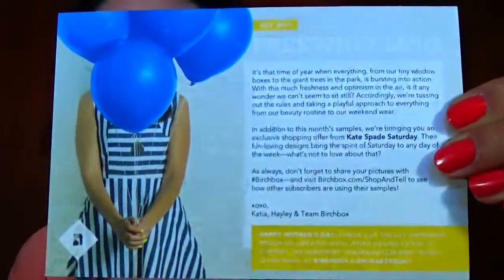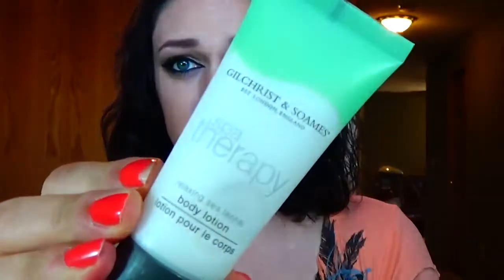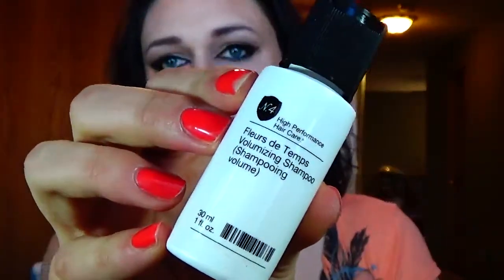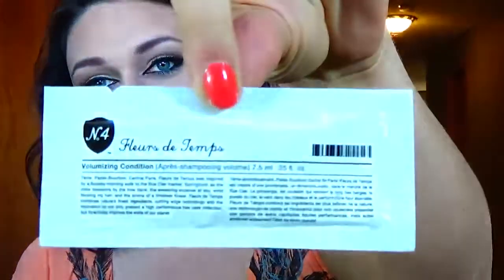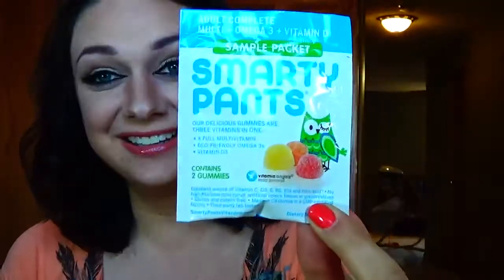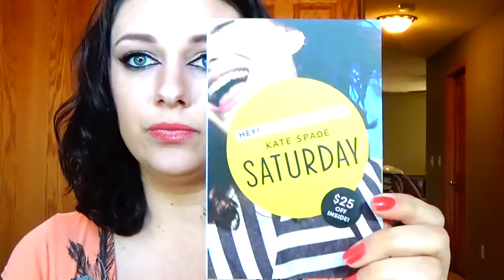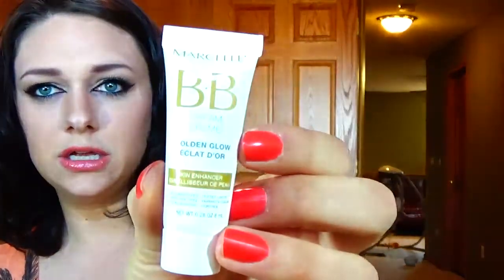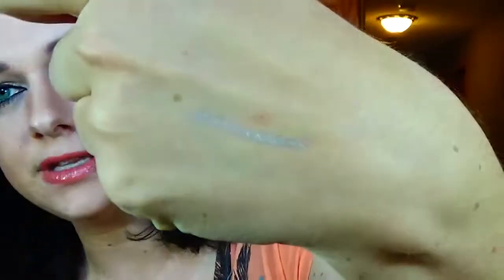Birchbox - May 2014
Hey Ladies! here is my birchbox for May

*** I pay for my own stuff :)